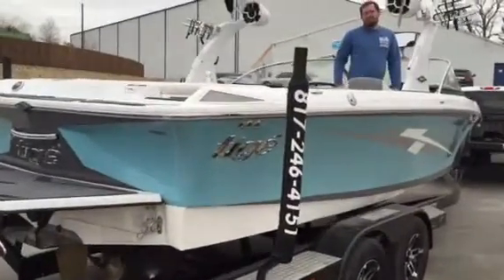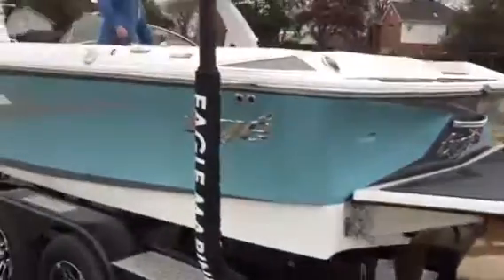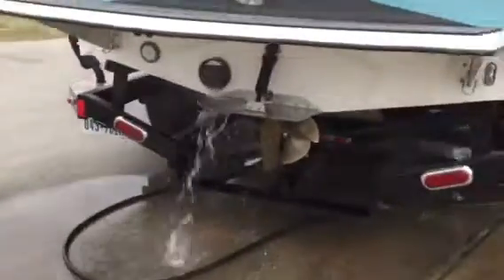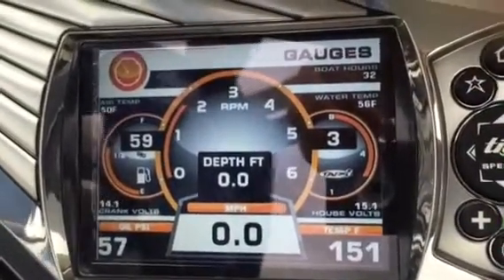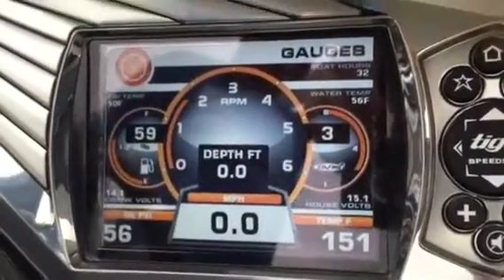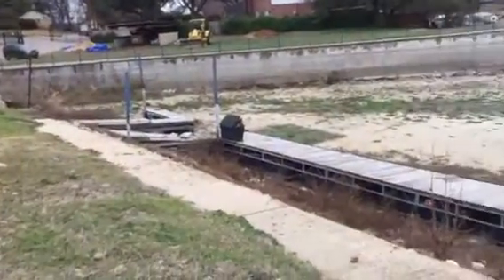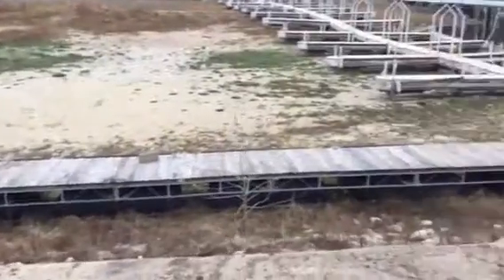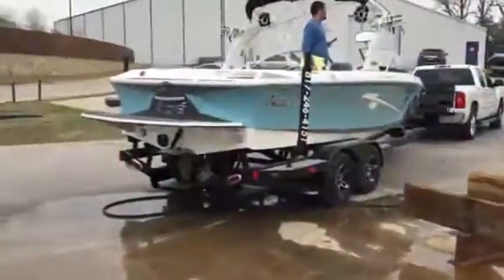Boats of Dallas 2013 Tige survey 12/2014